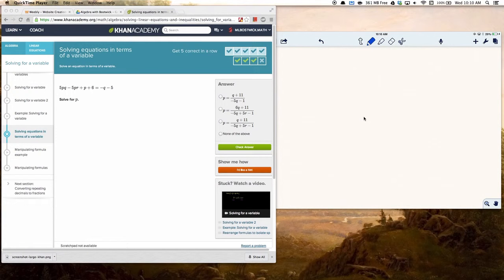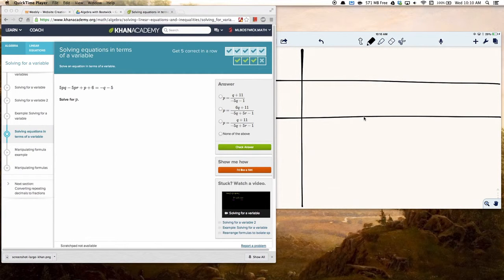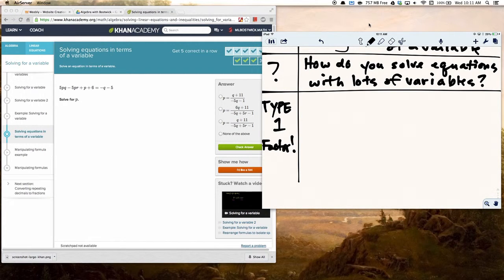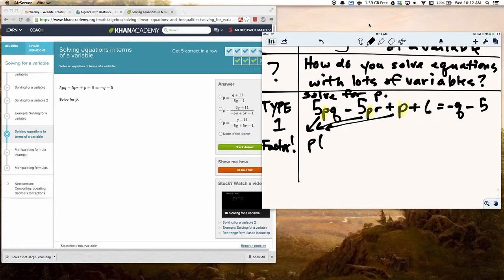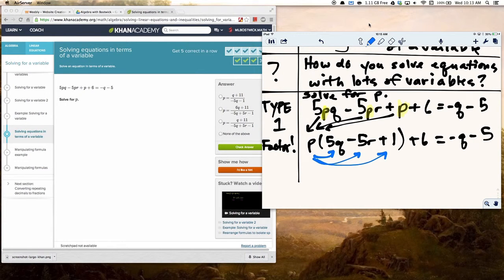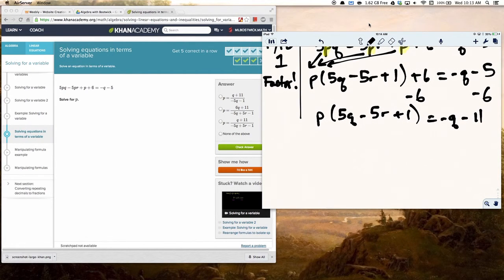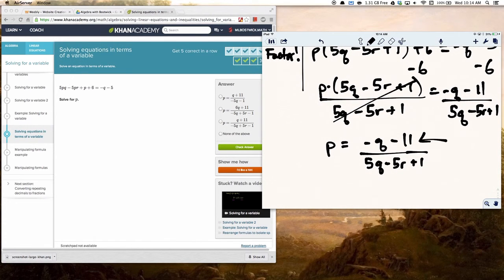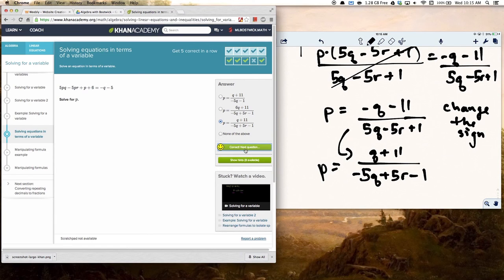Solving Equations in Terms of a Variable Type 1